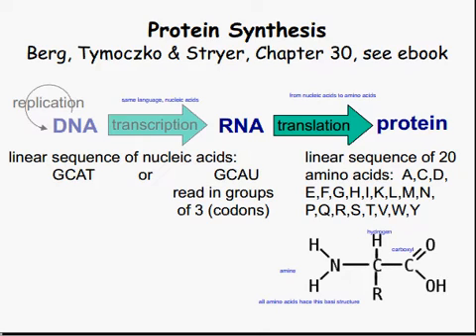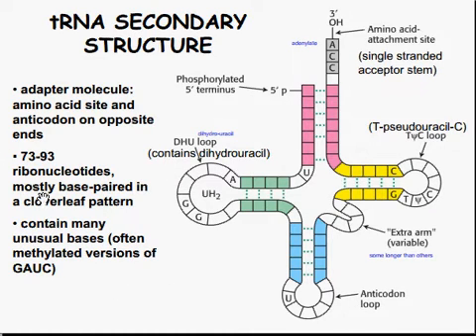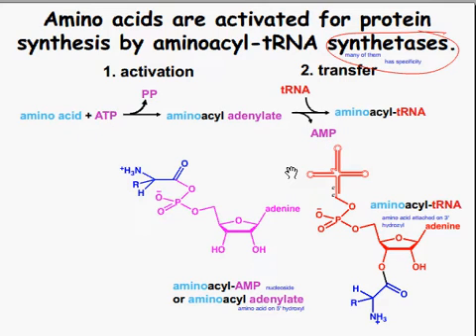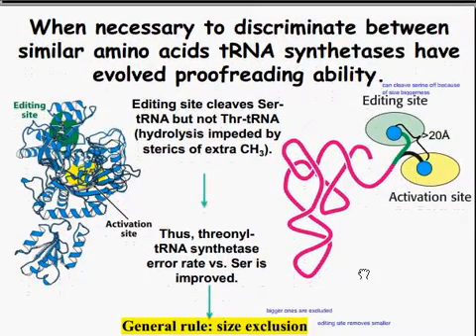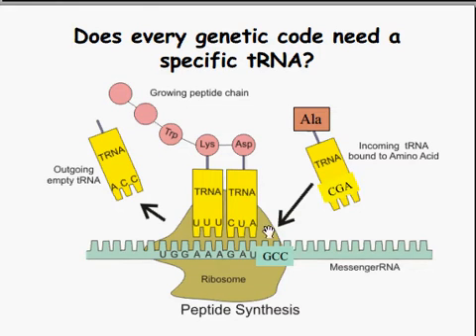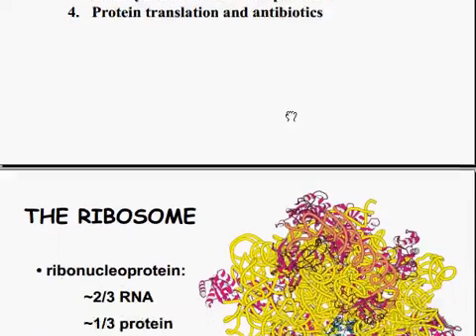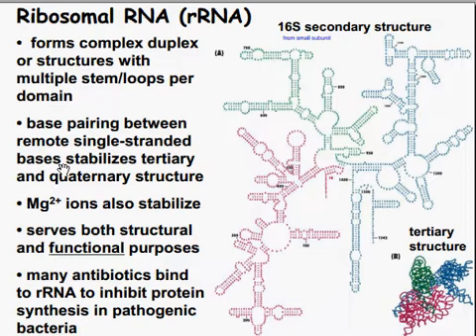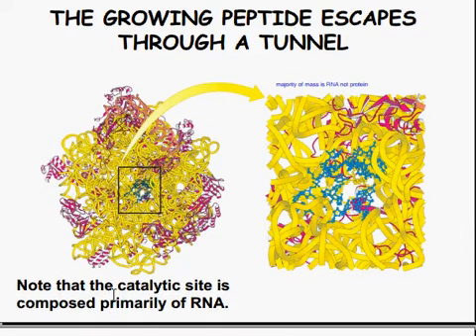tRNA Stucture and Charging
Yeh I can't explain tRNA structure and charging for dick. Sorry.